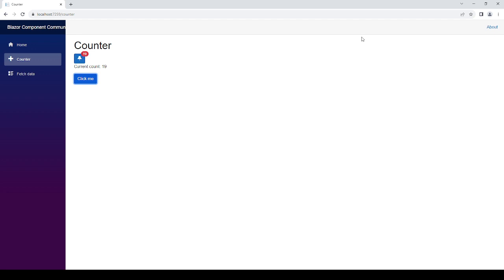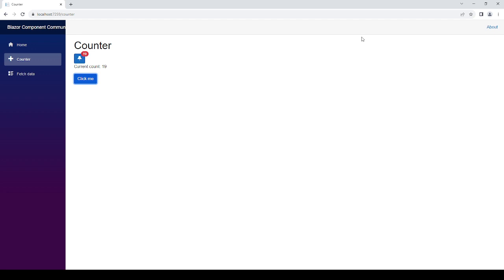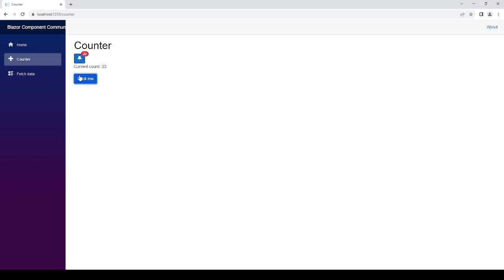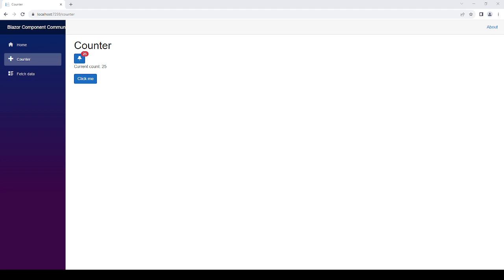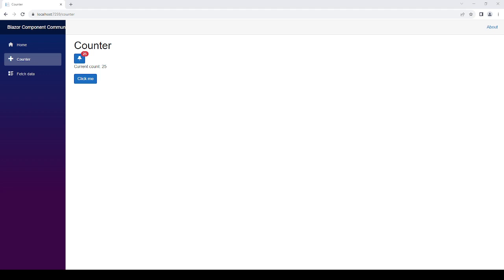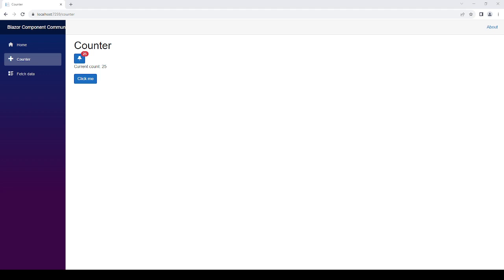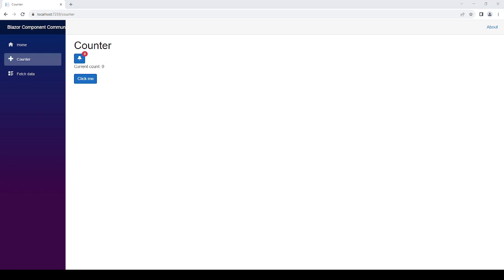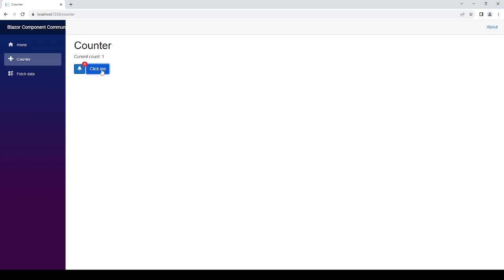Blazor Web Assembly(Communication Between Component)- Parent To Child